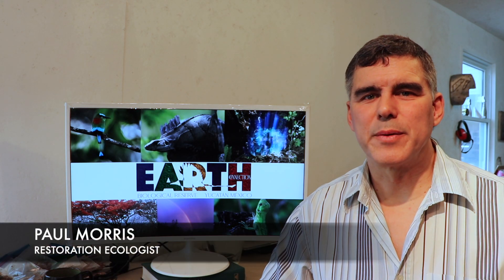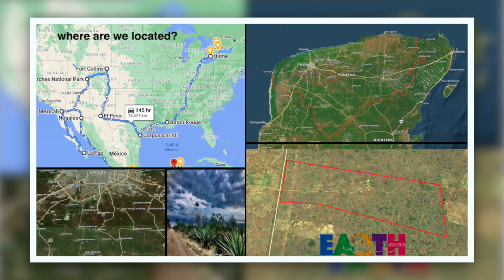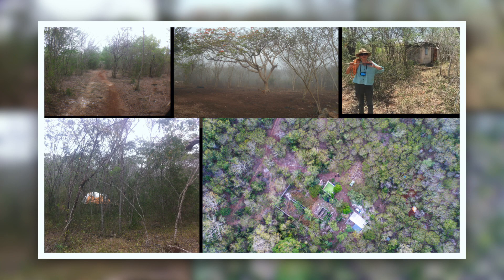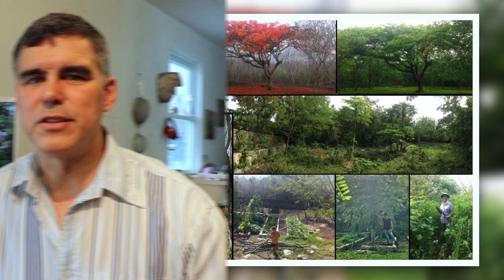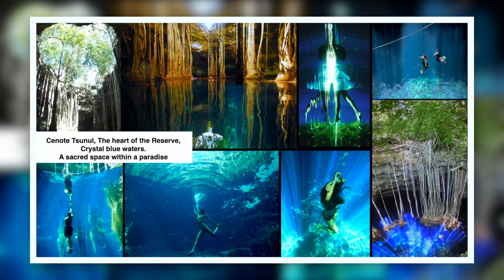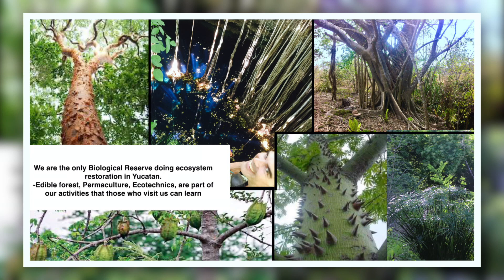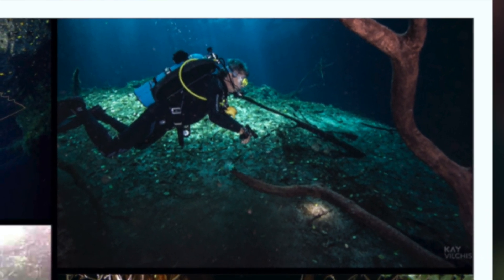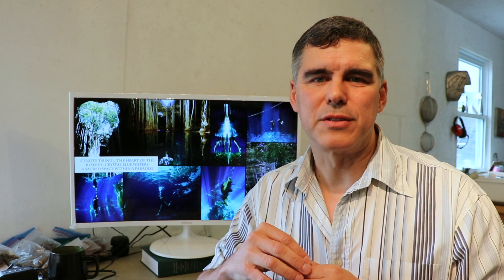Living on an Off-Grid Biological Reserve in the Yucatan Jungle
In this video, Restoration Ecologist Paul Morris shares his journey through the U.S and Mexico, to the Yucatan Peninsula, where he bought 100 acres of barren ranchland. Here he took on the project of restoring the native biodiversity through ecological restoration, permaculture, and sustainable living. He talks about the steps they took to restore the land, grow the trees, feed himself from the land, and encourage animals to inhabit the area again. Paul promotes ecological restoration, regenerative agriculture, carbon sequestration, and biodiversity protection. Join him as he shares all about his biological reserve - Earth Connection Centre (now Resilient Ecosystems Institute A.C.)

1:36 Our story
5:30 The results we have achieved in restoring the jungle
6:00 The animals are returning!
7:50 Cenote ecosystem and the unique species found there
10:50 Species are declining and offering hope
12:20 Inspiration and Subscribe for more!

Want to heal the planet? Try this series!
Part 1: THE ULTIMATE GUIDE TO BIOCHAR: how to make it, how to use it, and why it's important

Thank you to our supporters who
Donated over $5 last month!

Corey Adkins
Cage Aaron
Jenny Bruce
Irene B

Members:

Lifelong Supporters:
David Morris
Sophia Ortiz – Director, videography
Zoe Morris – Video editing